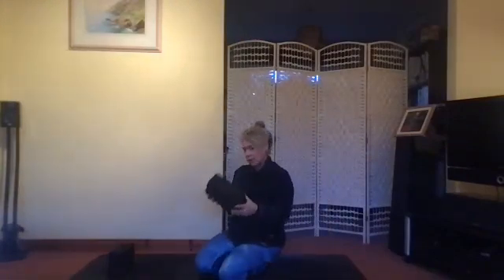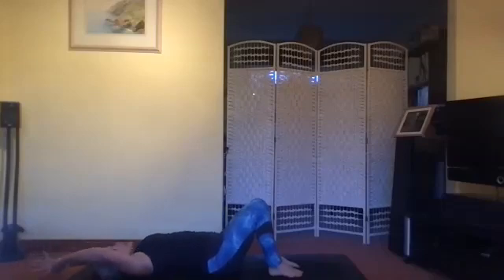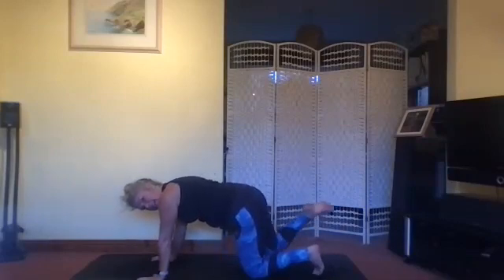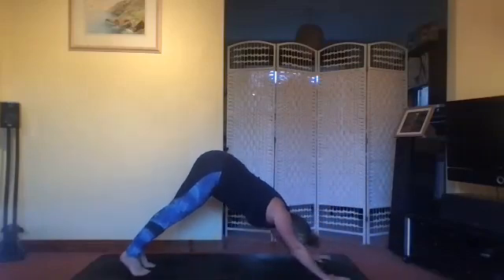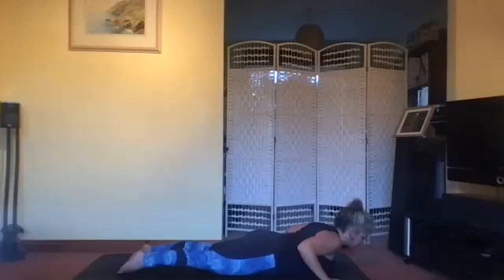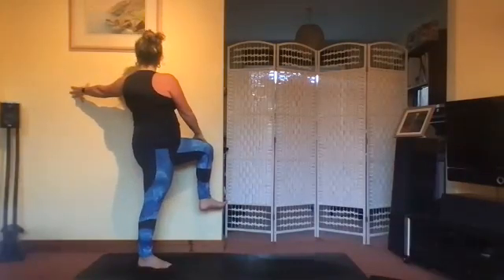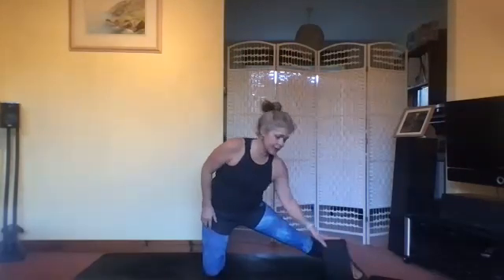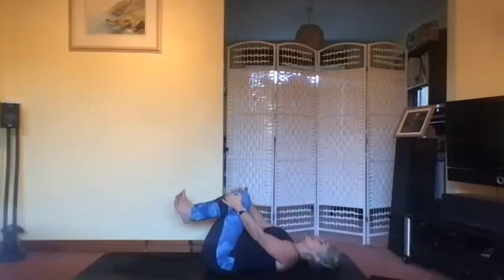Monday Morning 9th Jan New Year Practice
Morning Flow class opening up the chest and side body to help feel clear and ready for a fresh start for 2023.  Including heart opening flow, standing twists and gate pose. Happy New Year!